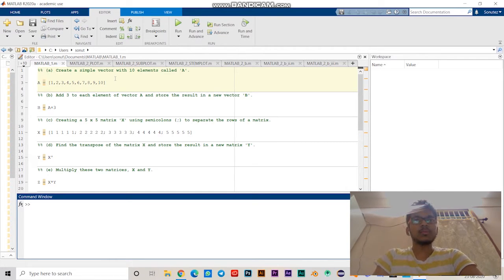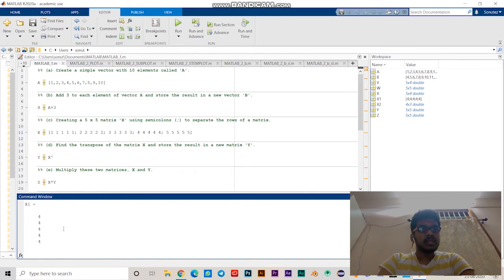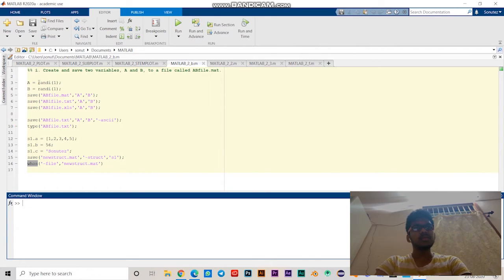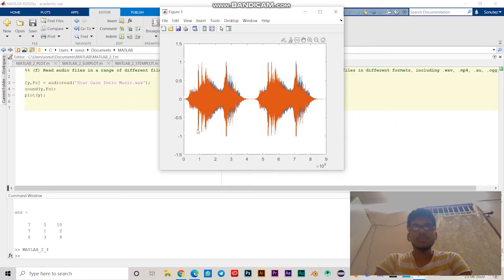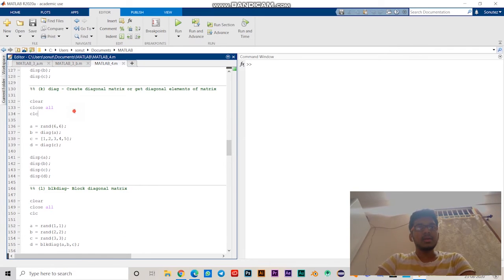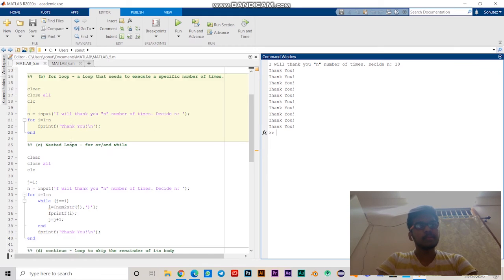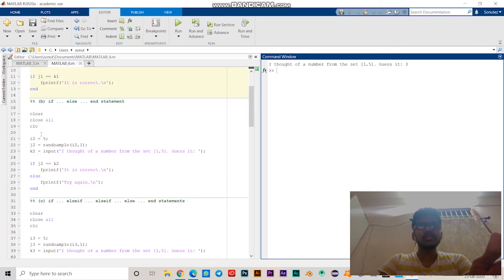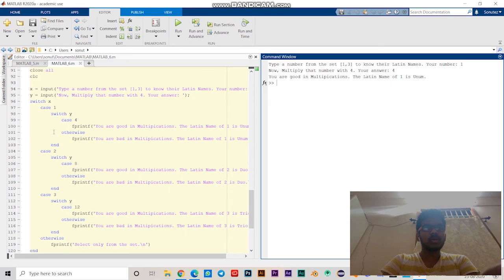19EC01004_EXP-1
Lab Report on Basic MATLAB Programming.